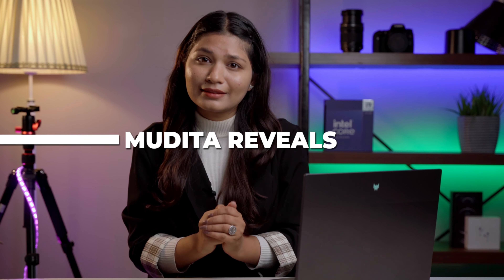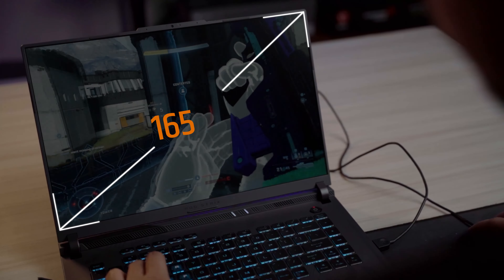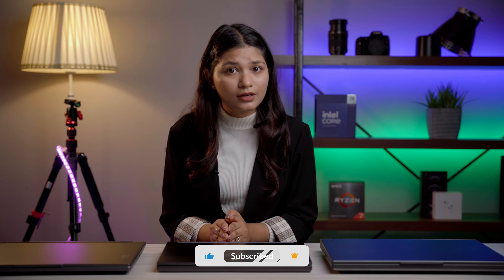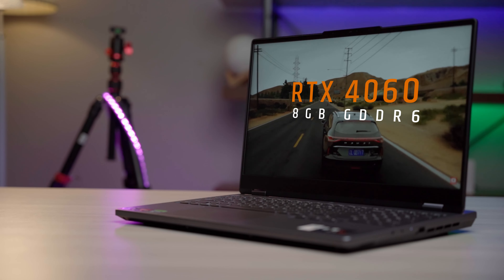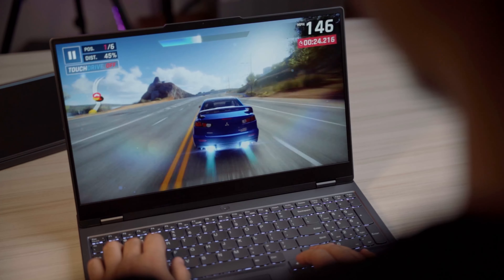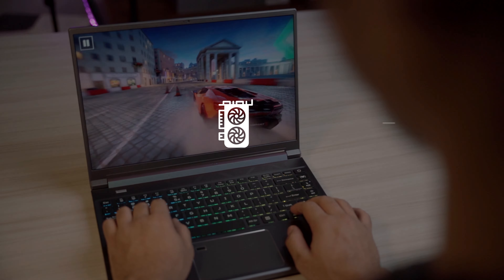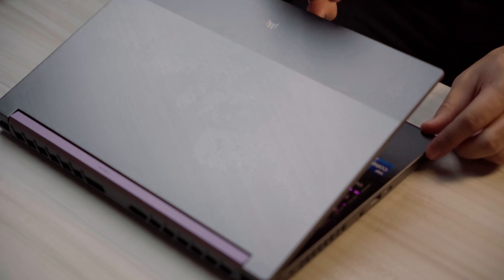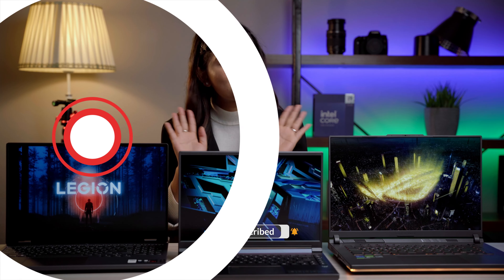Best Budget Gaming Laptops to Buy in Nepal | Mudita Store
If you are looking to buy gaming laptops in Nepal, then Mudita Store brings you the Top 3 Gaming Laptops that you can buy at a reasonable price from Mudita Store. 📍

These laptops are equipped with powerful processors, the latest graphics card, enough storage, and a better display with high refresh rates, making them perfect for gamers. 💻🎮

If you are a student and want a laptop that can handle extensive tasks like programming, graphic design, 3D rendering, etc., then these laptops are the perfect options for you. 👨‍🎓

Chapters
⭕ Intro: 0:00

✅ ASUS ROG Strix G16 Specs: 0:43
✅ ASUS ROG Strix G16 Display: 1:04
✅ ASUS ROG Strix G16 Build Quality: 1:24
✅ ASUS ROG Strix G16 Ports: 1:50
✅ ASUS ROG Strix G16 Audio: 2:08
✅ ASUS ROG Strix G16 Battery: 2:24

✅ Lenovo Legion 5 Specs: 2:31
✅ Lenovo Legion 5 Display: 2:53
✅ Lenovo Legion 5 Build Quality: 3:15
✅ Lenovo Legion 5 Ports: 3:32
✅ Lenovo Legion 5 Battery: 3:51

⭕ YouTube Subscribe: 3:59

✅ Acer Predator Triton 300 SE Specs: 4:18
✅ Acer Predator Triton 300 SE Display: 4:42
✅ Acer Predator Triton 300 SE Build Quality: 4:53
✅ Acer Predator Triton 300 SE Ports: 5:08
✅ Acer Predator Triton 300 SE Fingerprint: 5:26
✅ Acer Predator Triton 300 SE Bag: 5:33
✅ Acer Predator Triton 300 SE Battery: 5:36

⭕ Gaming Laptops Warranty: 5:45

⭕ Outro: 6:02